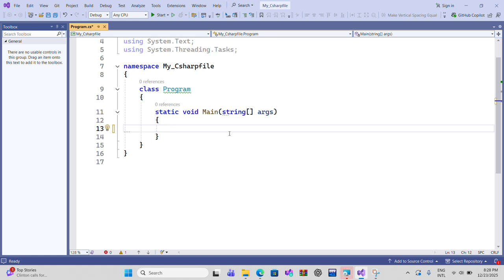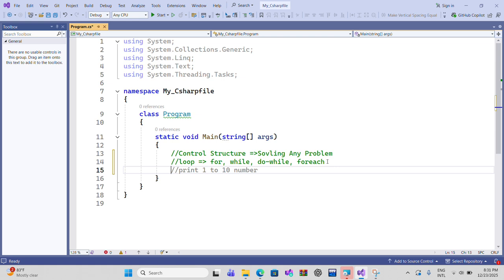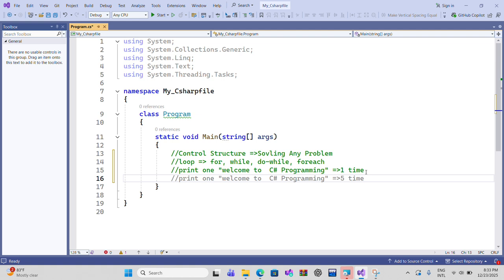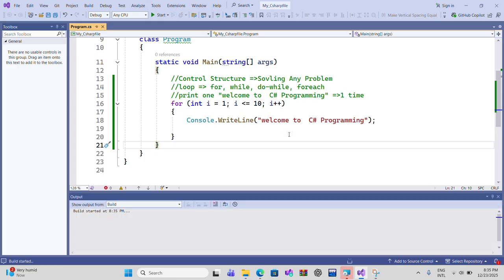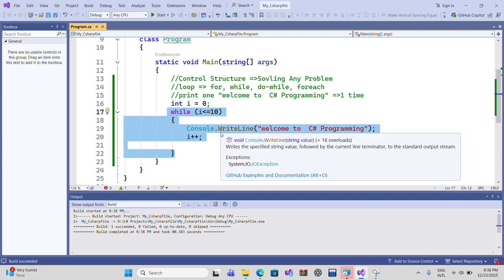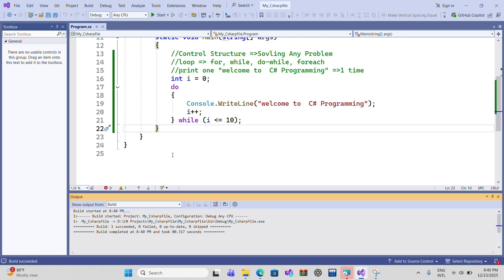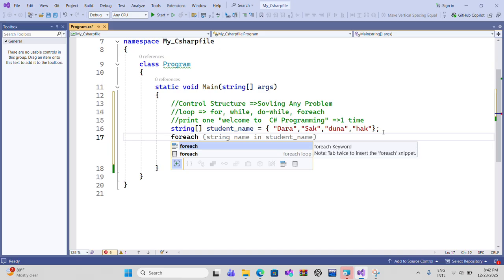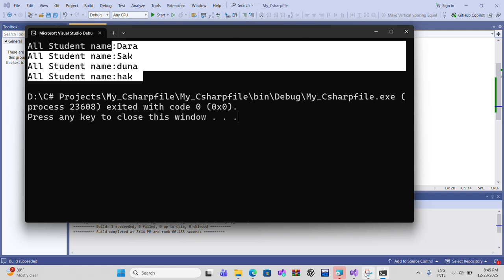The Complete C# Loop Guide for Collections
Learn the fundamentals of data structure programming in C# and improve your coding skills. This video covers the basics of data structures, including arrays, linked lists, stacks, queues, trees, and graphs. Understand how to implement and use these data structures in your C# programs to solve real-world problems. Discover the importance of data structures in software development and how they can help you write more efficient and effective code. Whether you're a beginner or an experienced programmer, this video will provide you with a comprehensive understanding of data structure programming in C#.